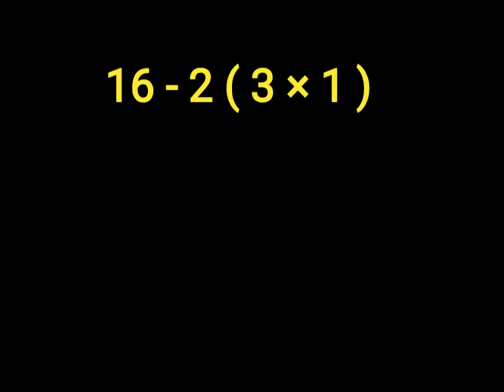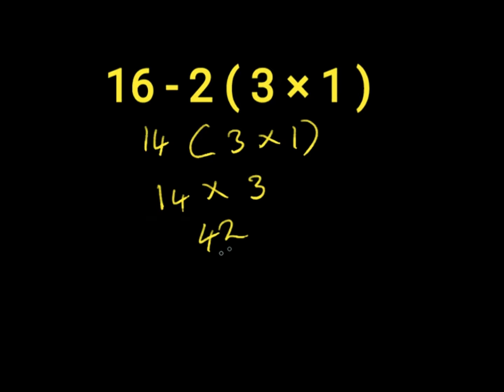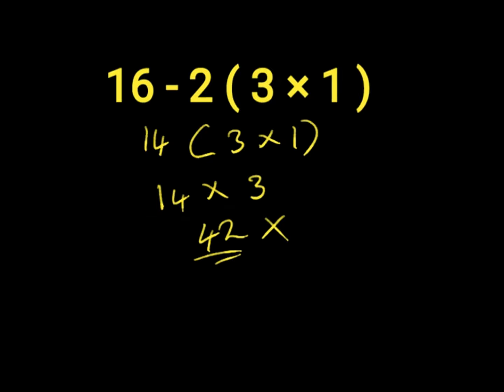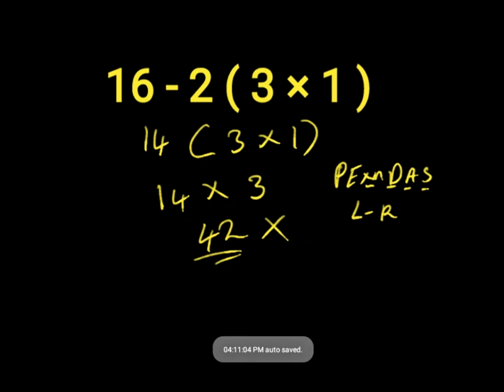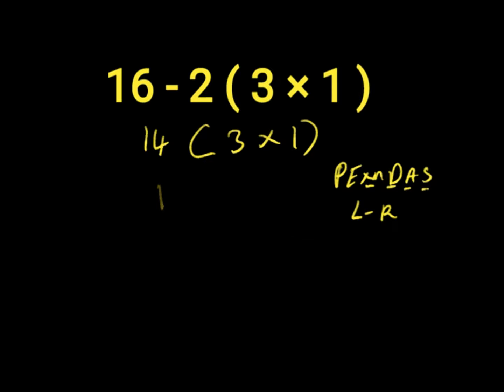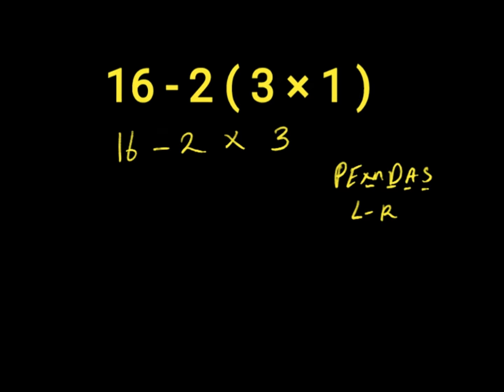Only 20% Get This Math Problem Right!